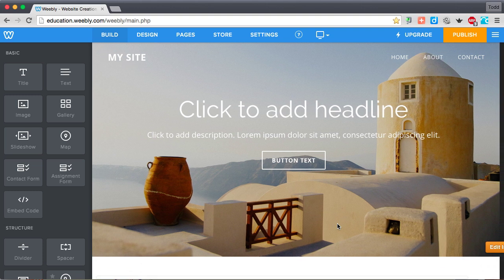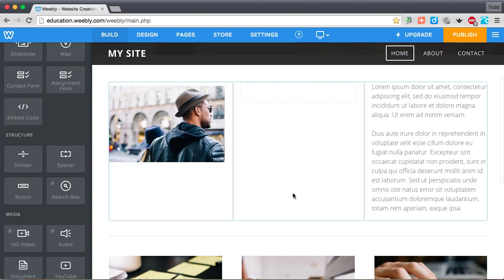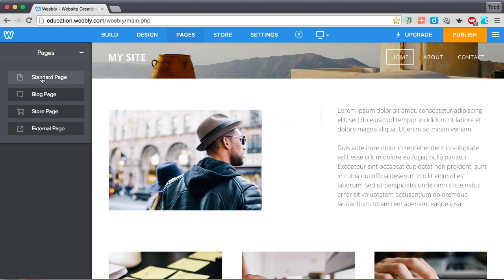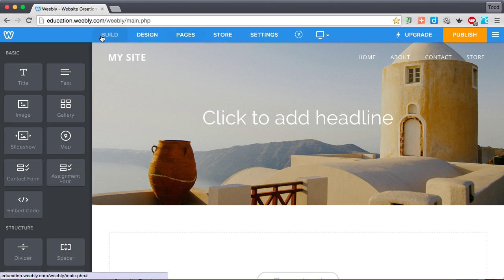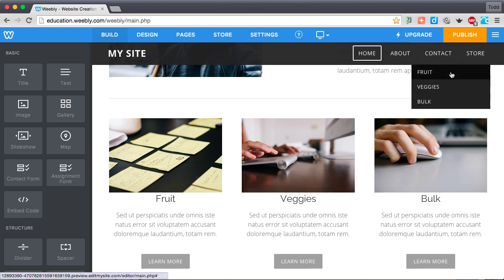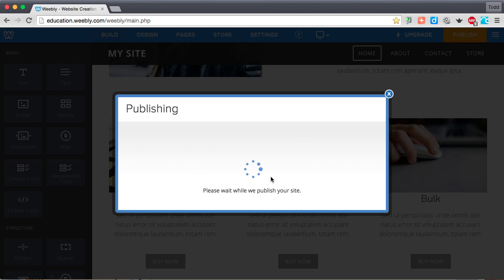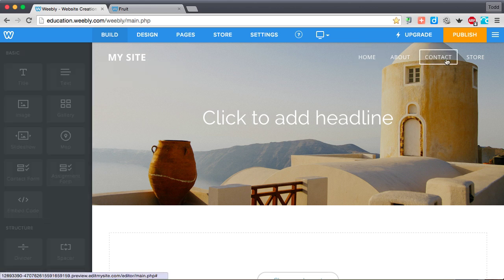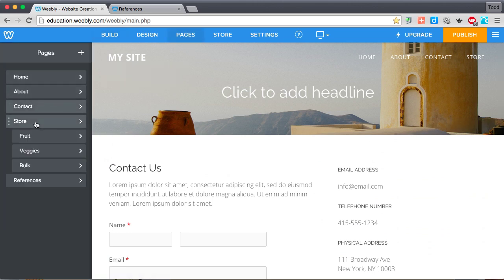Weebly Tips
In this screencast, I show you how to add new pages, use spacers, create dropdown menus, link buttons, and link to hidden pages.